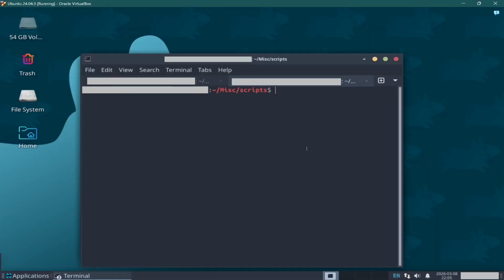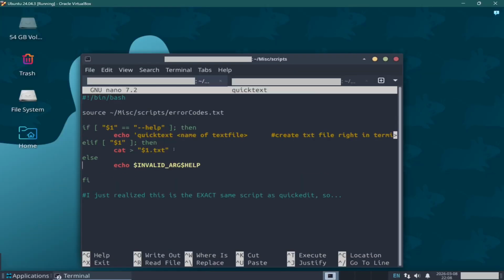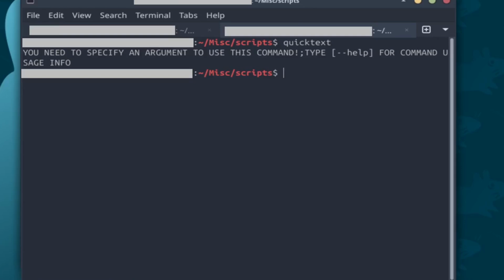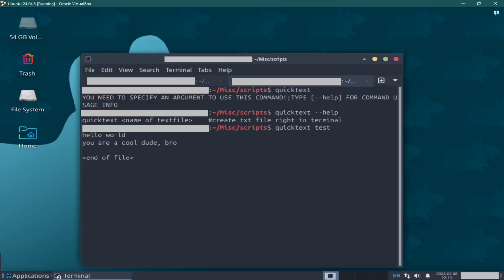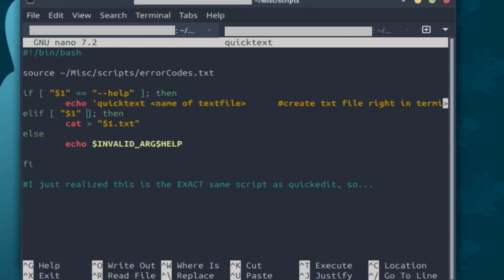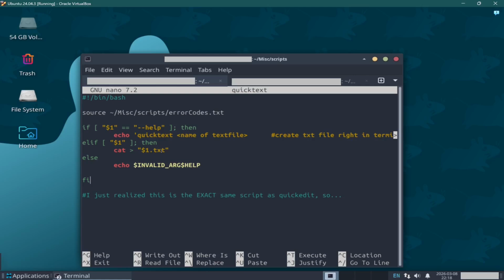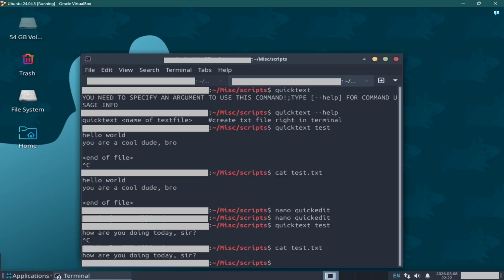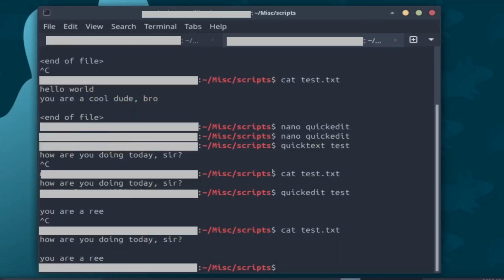Linux Bash CLI Script: you will NEVER make READMEs the same way again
*imagine there is a useful description here*

In all seriousness, getting the whole series out is probably gonna take a while, but for now, this one teaches you how to make quick text files like a pro (if you just want the code, feel free to just copy it as usual)